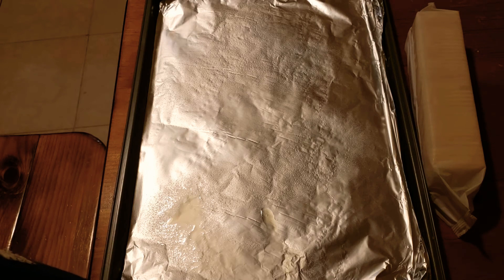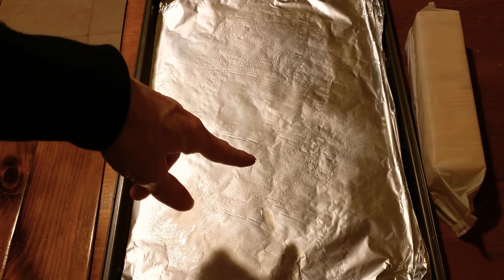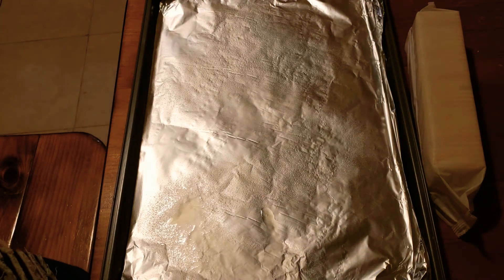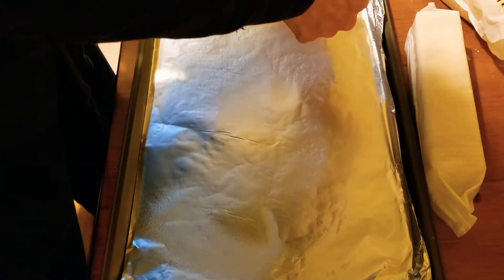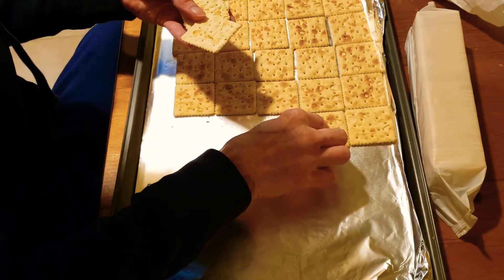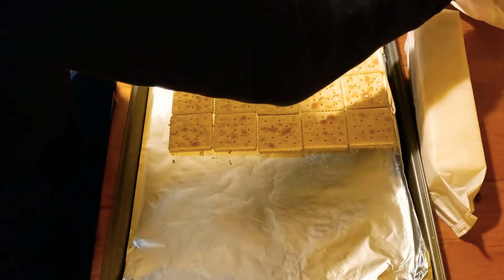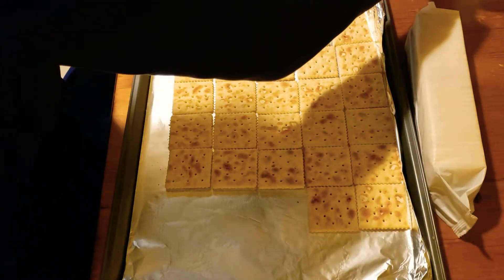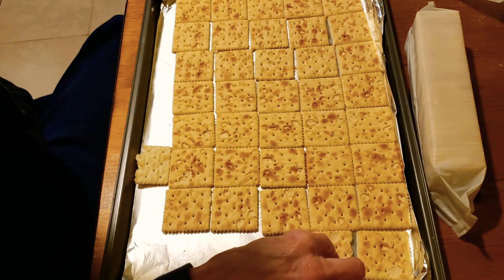CHRISTMAS CRACK CANDY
Happy Holidays everyone. Today I am making some Christmas Crack. I have never made this before ever. So I found the recipe looking around on Google and figured why not try it. So I figured I would turn on the camera and try and make it together . My overall opion is its not complicated at all.  You just have to move quickly when it comes to spreading the hot mixture . Again this is not my recipe but I will do my best to try and leave directions down below. The end product  I think  turned out pretty fantastic and this is great to make to put in a tin and also to give away as a yummy gift 🎁

I used 35 saltine Crackers
2 sticks of butter with one cup of brown sugar do not walk away keep stirring it till it gets darker in color . Once done spread across the entire pan of Crackers put it in a 300 degree oven for 5 minuyes exactly.  Melt 1 1/2 cups of semi sweet chocolate chips in the microwave on 30 minutes or until melted . The chocolate gets poured over the top spread with the back of a spoon and then add anything your heart desires on the top . I did half pretzels and half fruit and nuts . Once it is cold and set, you can break it into pieces or cut then into little squares .

mailing address
Melody Rose
215 Cambria Avenue